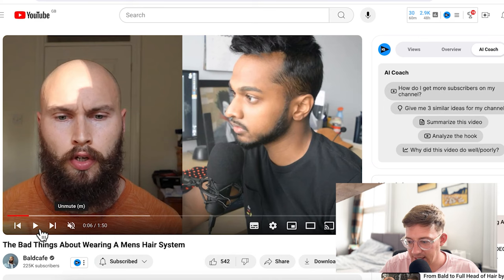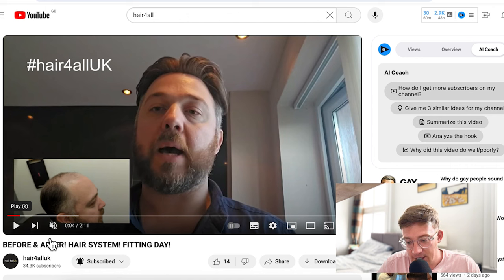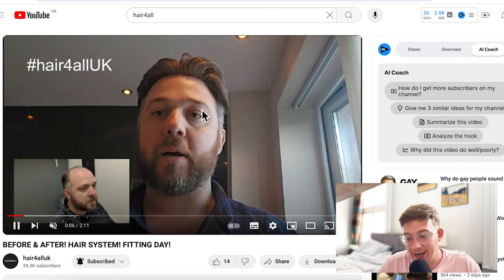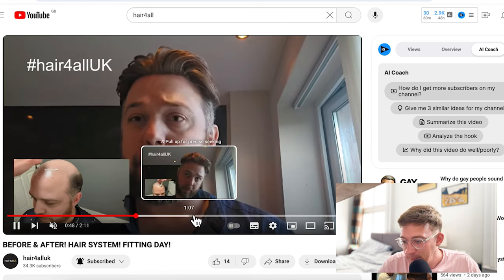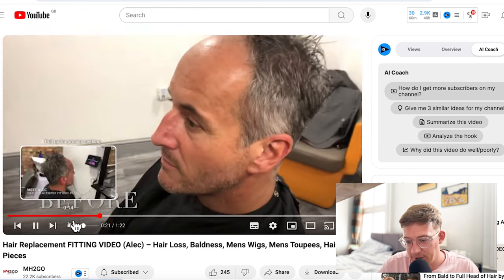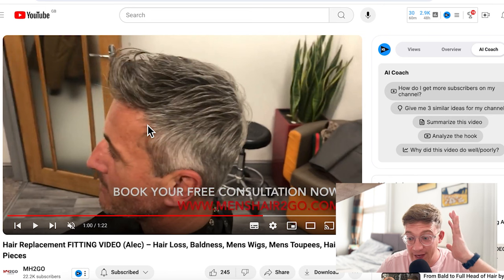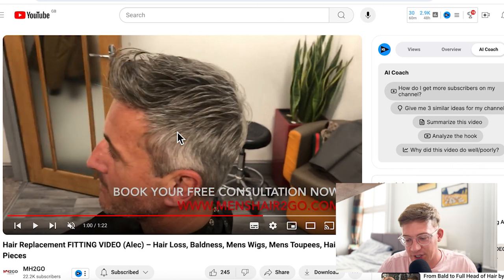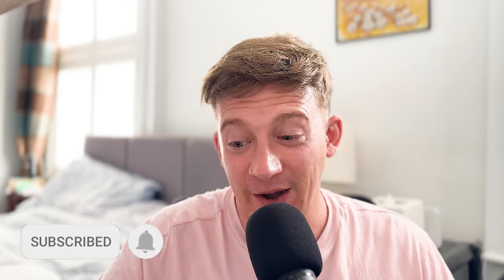Reviewing Hair Systems for Thinning or Receding Sides!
In this video, we'll do a series of hair system reviews to see how good they are at dealing with thinning or receding sides! This can be a massive issue for men as they get older because it's not just the hair on top that becomes thin but also the hair on the sides! We'll look at the incorrect way of dealing with this, alongside solutions that people have found for thinning sides, alongside a personal suggestion from me!

Share your experiences and tips in the comments below. Let's help each other achieve great hair days every day!

2) Send either USD $75 or GBP £60 (Paypal will auto convert to the relevant currency)

100% Mulberry Silk pillow case (for sleeping)
Silky Durag (for sleeping)